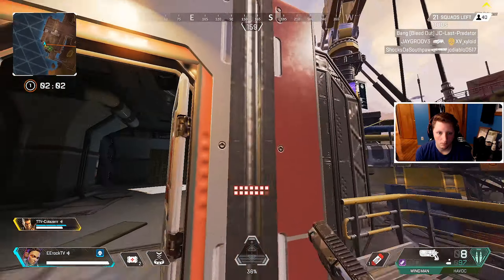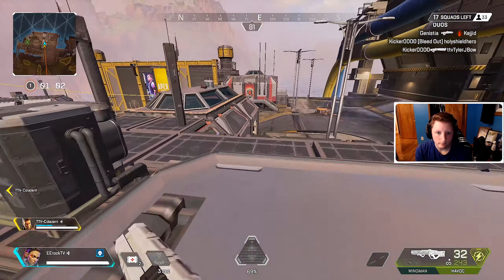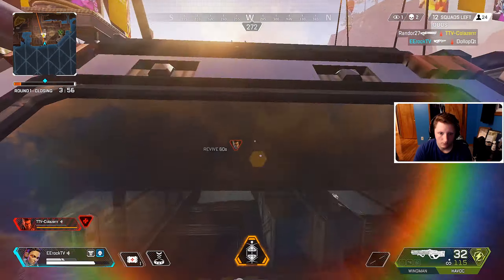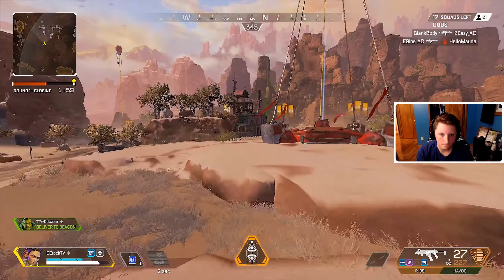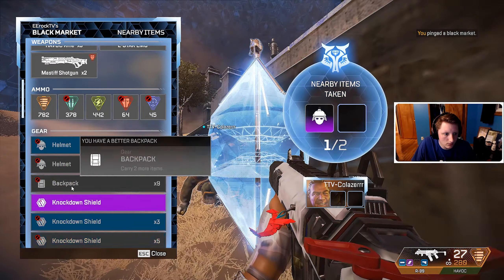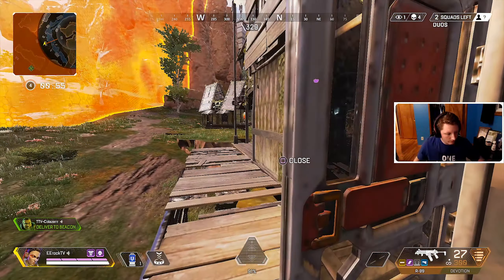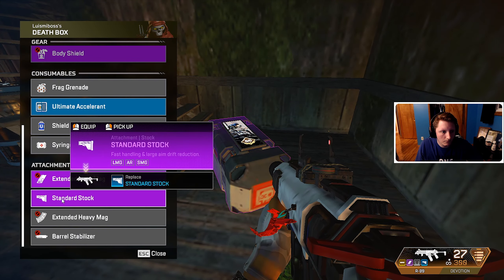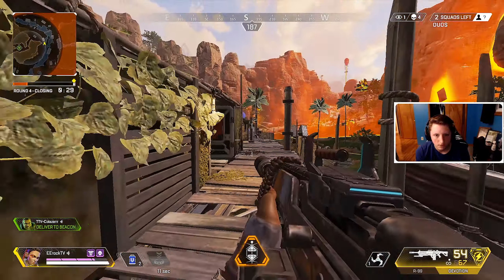APEX LEGENDS LOBA GUIDE | PRO TIPS & TRICKS | HOW TO MASTER SEASON 5